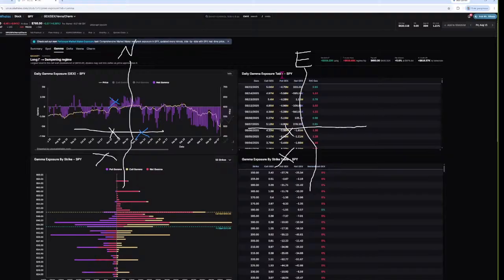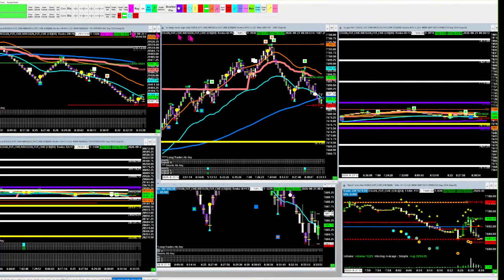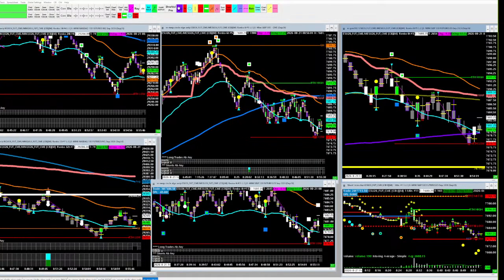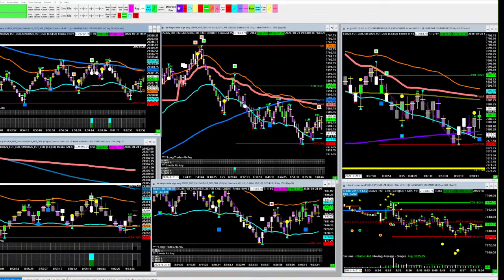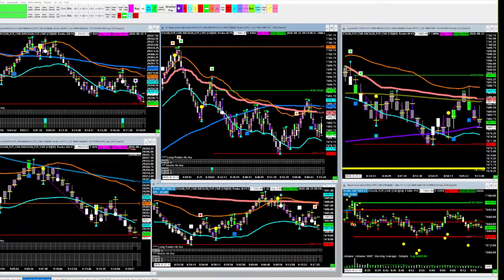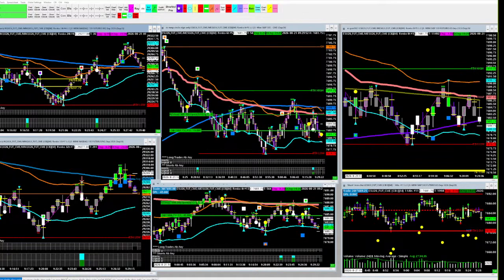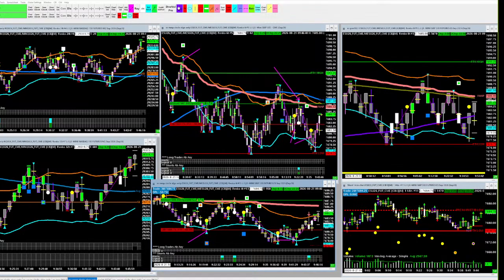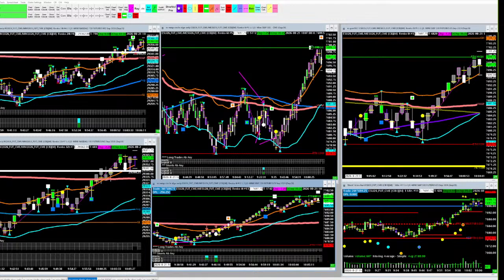Live ES Trading0821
Join us for the market preview and live trading session